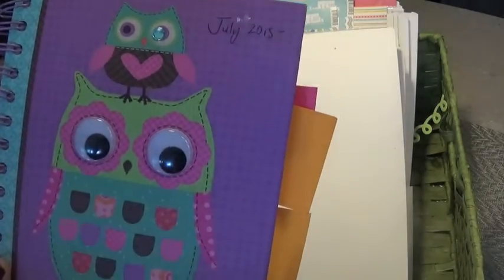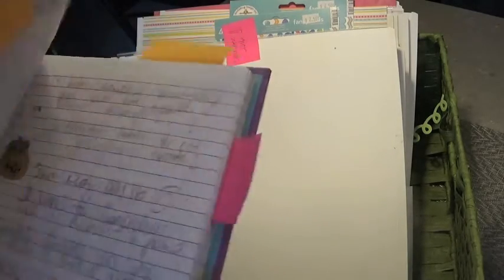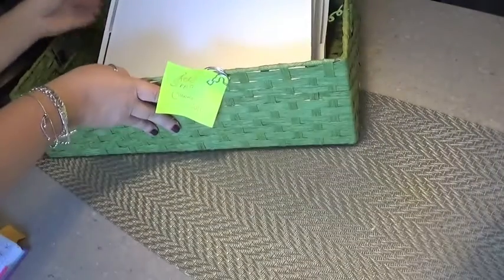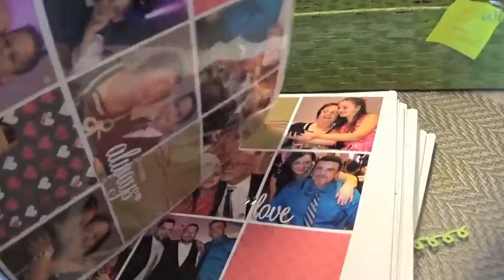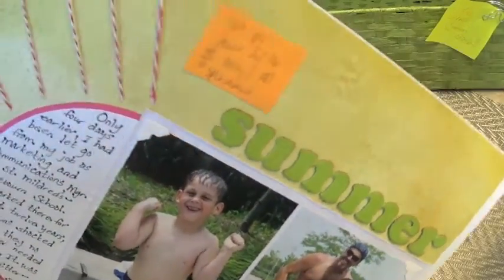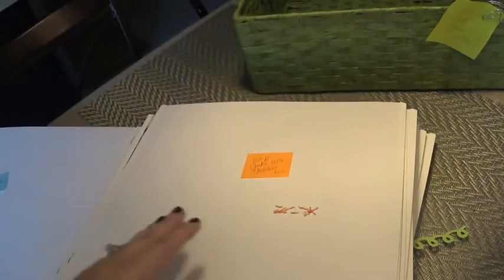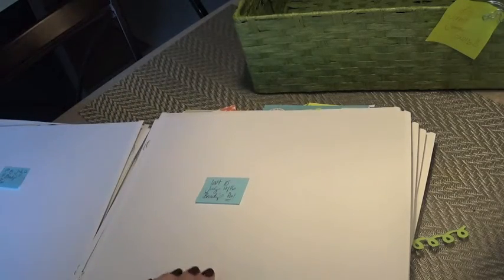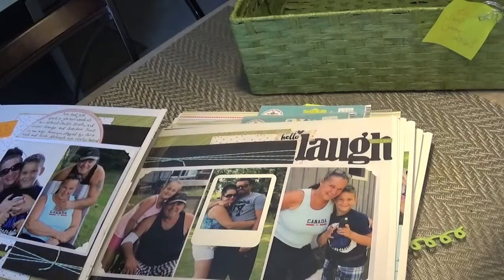Method to My Madness #1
Hello everyone! Here's a sneak peek into how I get my scrap on. I'll be sure to bring you more of these vids, if you like them! Thanks for your continued support :)